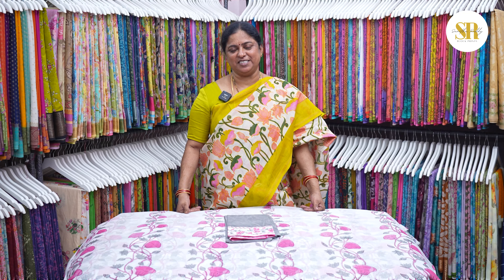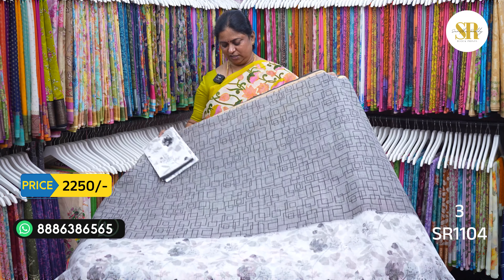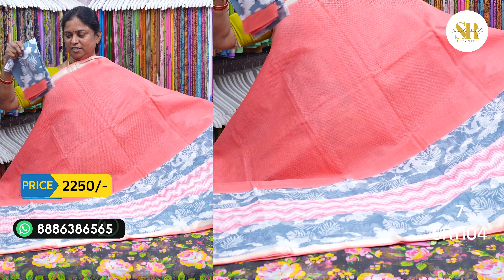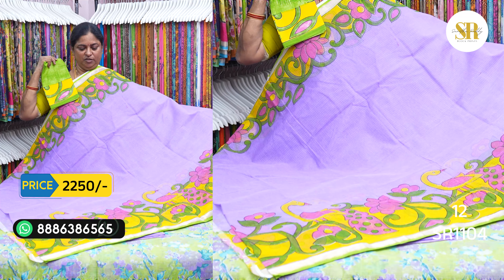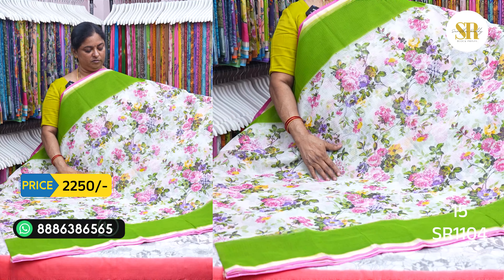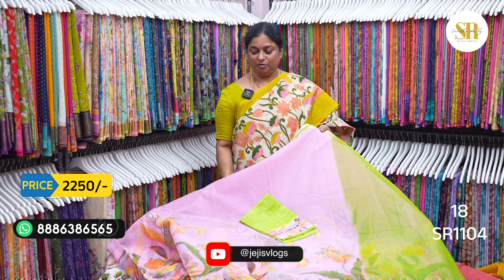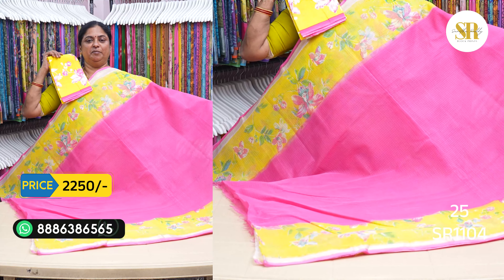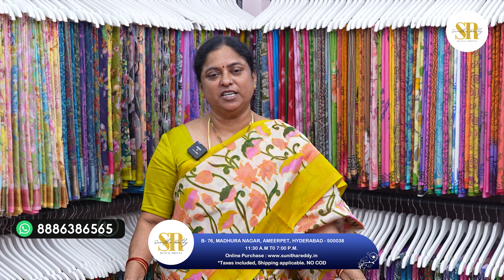Pure Cotton Kota Sarees | Digital Print | Sunitha Reddy Sarees Hyderabad | Super Quality | SR1104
Clothing Made with ❤️ @ Hyderabad, TS, India 🇮🇳🇮🇳🇮🇳.

We are open on SUNDAYS also

Address:-
SUNITHA CREATIONS: Plot, B-76, Madhura Nagar, Hyderabad - 500038

00:00 Intro
00:07 0
00:27 1
02:06 2
02:42 3
03:16 4
04:04 5
04:47 6
05:25 7
06:04 8
06:46 9
07:11 10
07:41 11
08:10 12
08:34 13
09:12 14
09:42 15
10:17 16
10:55 17
11:23 18
12:10 19
12:37 20
13:17 21
13:48 Subscribe

Our Recent releases links are given below